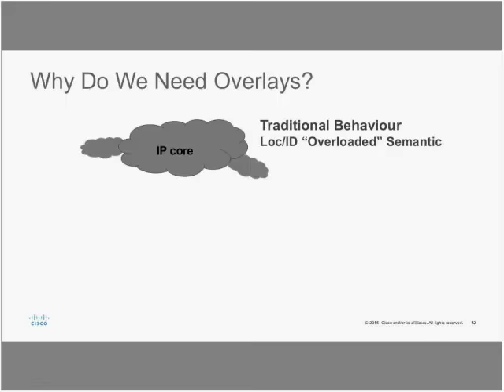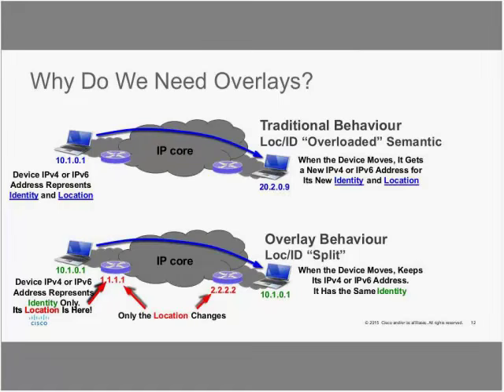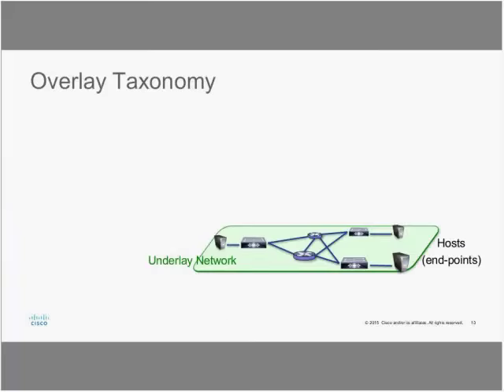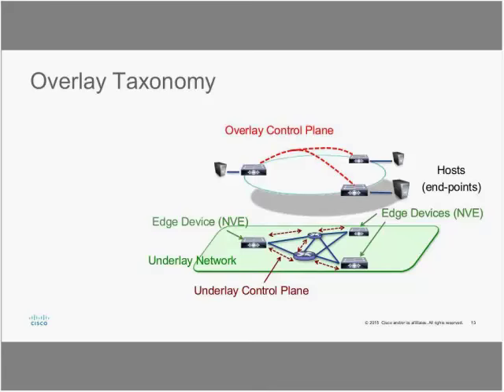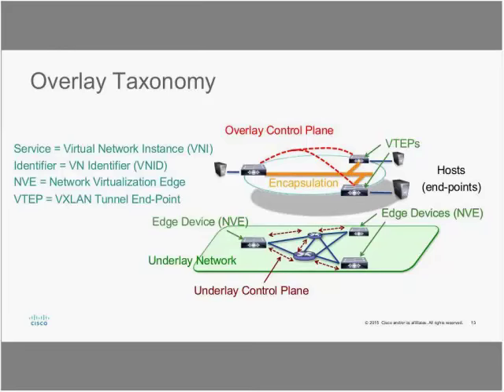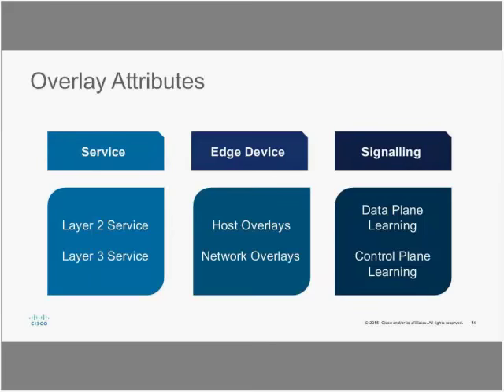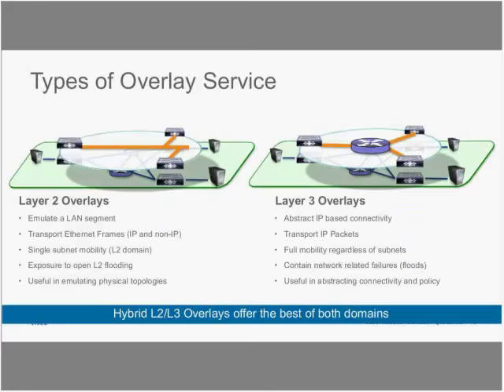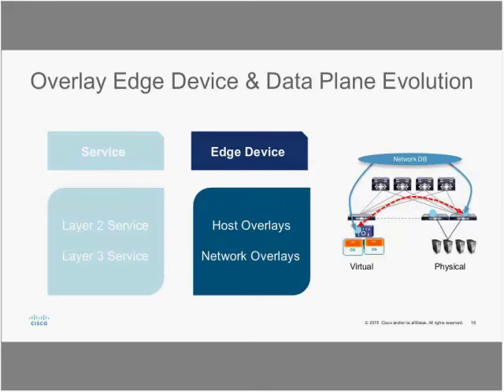Live Webcast: Cisco Data Center Overlays with focus on VXLAN (Virtual Extensible Local Area Network)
This video and much more information on Cisco Data Center technology go to the Data Center sub-community on the Cisco Support Community.

During this live event, Cisco subject matter expert Vishal Mehta  will share about Cisco Data Center Overlays with focus on VXLAN (Virtual Extensible Local Area Network). In the modern data center, traditional technologies are limiting the speed, flexibility, scalability, and manageability of application deployments. There is emerging interest in the industry in overlay technologies (such as MPLS, VXLAN, LISP...) which may address some of these challenges. This session will discuss the latest trend in Overlay Technologies and compare each one of the available solutions in terms of deployment, benefits and challenges. The major emphasis in this session will be on VXLAN evolution and to elaborate on which Cisco Products support different VXLAN solutions. Various VXLAN configurations such as BGP-EVPN control plane, L2 Gateway, L3 Gateway; Bridging, Packet-Flow, Best Practices, Deployment scenarios and other advanced features will be also discussed.

Vishal Mehta is a Technical Marketing Engineer with Cisco's Data Center Competitive Insights Team based in San Jose, California. Previously he was working as the customer support engineer for Data Center Server Virtualization Technical Assistance Center (TAC) team for the past 4 years with a primary focus on data center technologies such as Cisco Nexus® 5000, Cisco UCS, Cisco Nexus 1000V, and Virtualization. He has CCIE® certification (# 37139) in Routing/Switching, Service Provider & Data Center. Vishal has presented at Cisco Live in Orlando 2013, Milan 2014, and San Francisco 2014 (BRKCOM-3003, BRKDCT-3444, and LABDCT-2333).